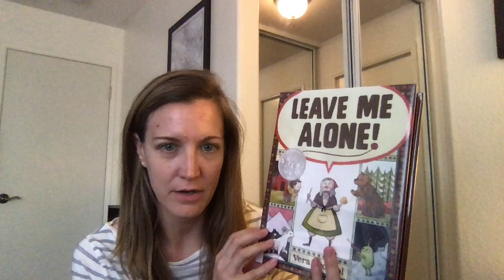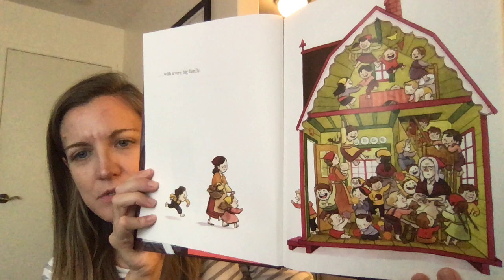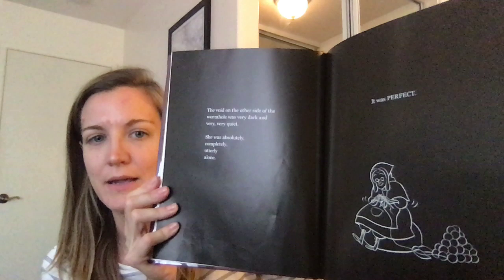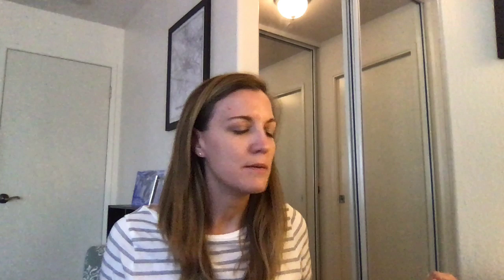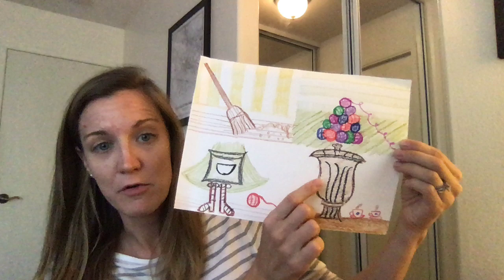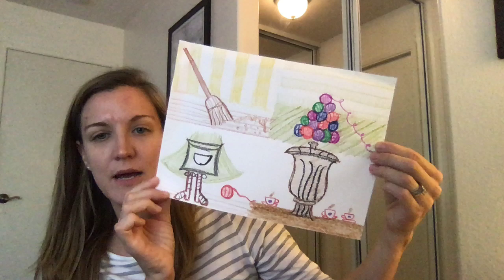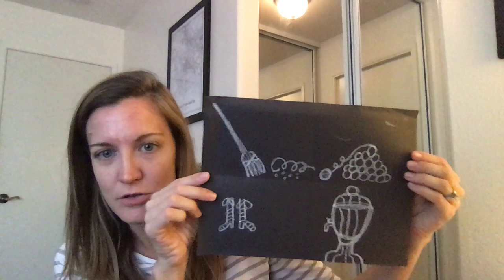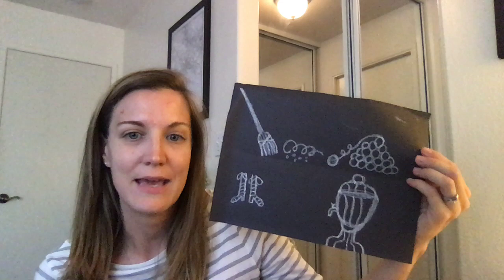3 Leave Me Alone Creative Challenge